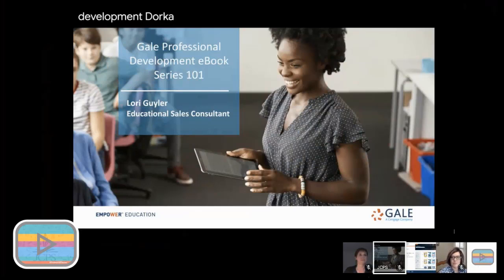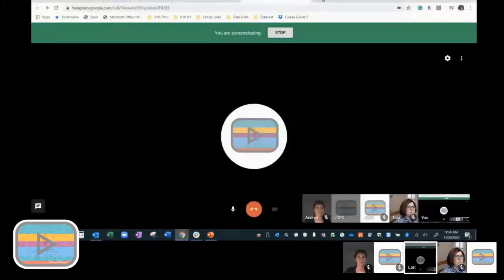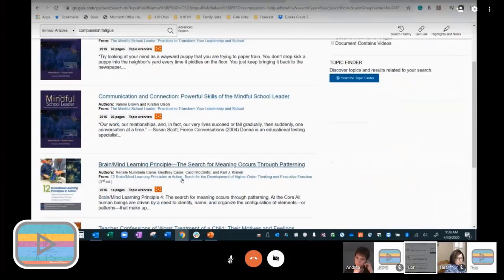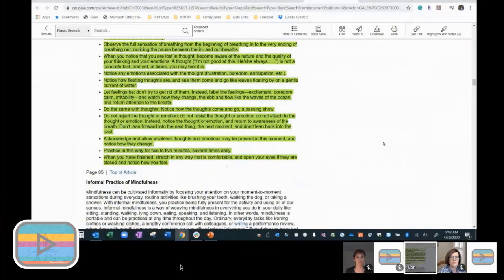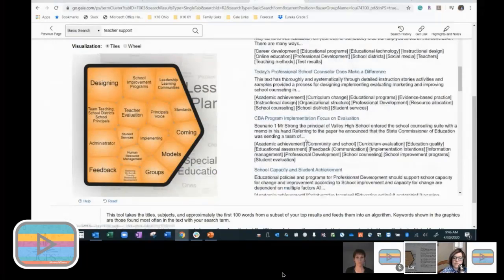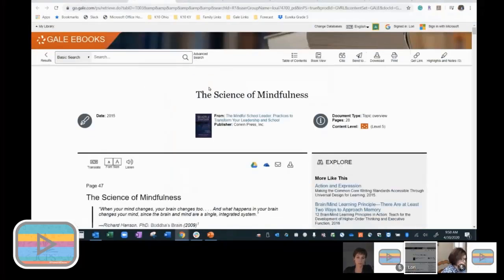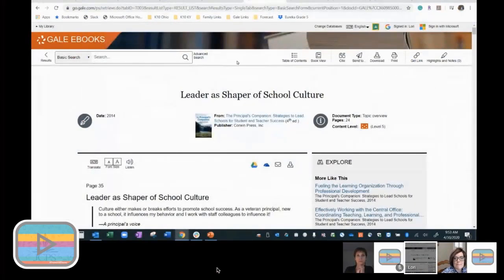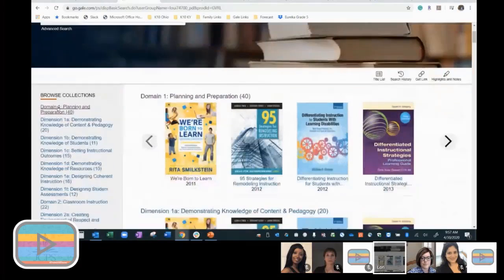PDL eBook Basics 103